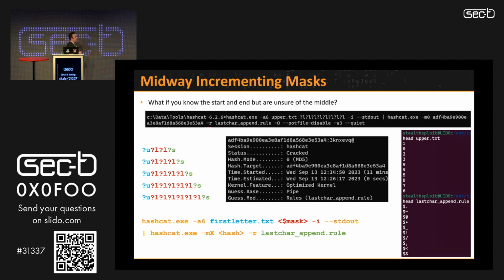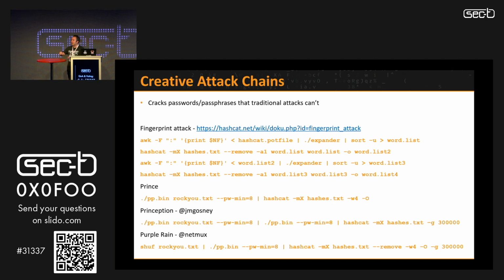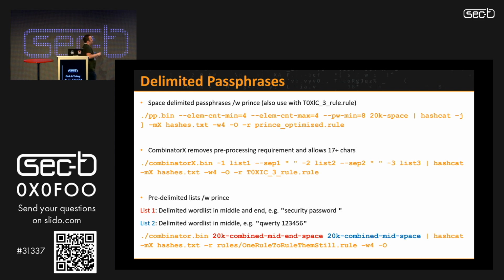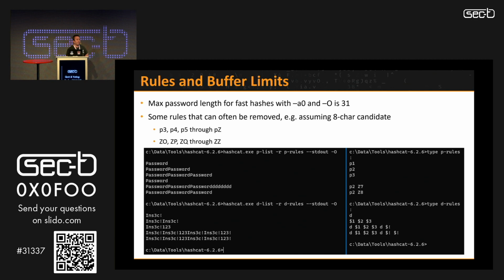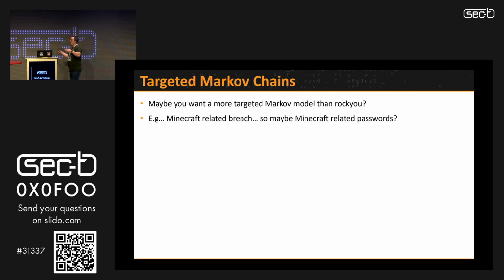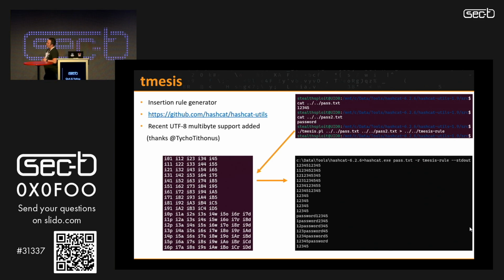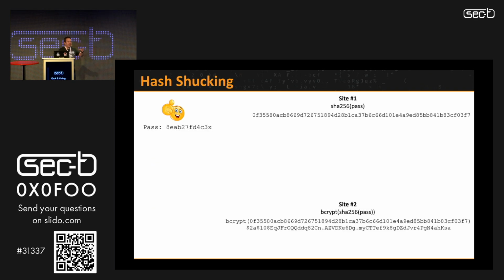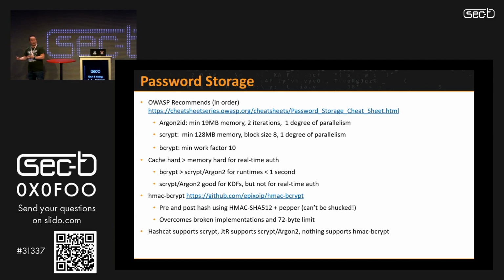SEC-T 0x0F: Will Hunt - Pwning for plaintext: A hashcat 2.0 adventure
Will Hunt - Pwning for plaintext: A hashcat 2.0 adventure

# A talk by Will Hunt
Are those last high privilege hashes still eluding you after you’ve exhausted your usual attacks? In this talk we’ll look at some creative and unorthodox password cracking techniques and attack chains that’ll enable you to attack longer passwords, delimited passphrases, emojis and even using hashes to crack hashes! We’ll also explore some lesser known rule insertion techniques, as well as ways to identify redundant and non-executing rules that will help optimise your attacks.

# About Speaker
Co-founder of In.security, Will has been in InfoSec since 2008, starting in digital forensics and moving into offensive security in 2014. When he’s not pentesting and helping secure his clients, he delivers In.security’s technical cyber security training at global security conferences such as Black Hat and many others. Will also assists the UK government in various technical, educational and advisory capacities.